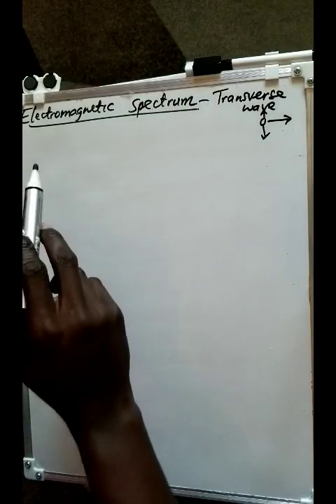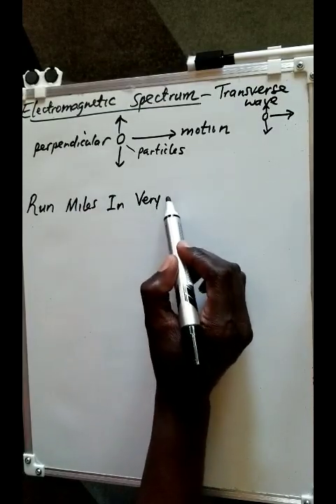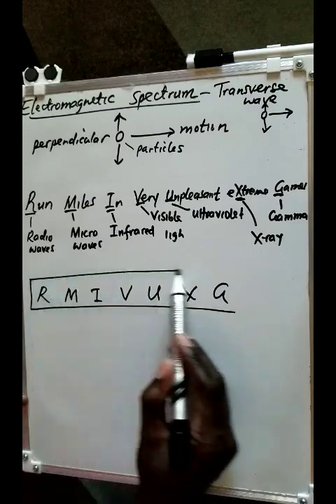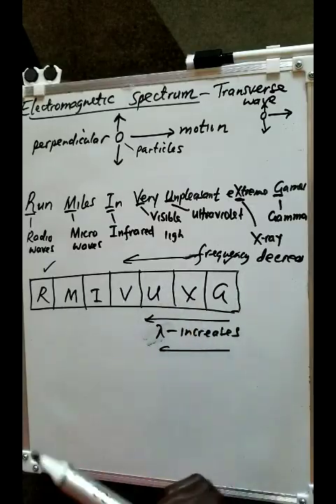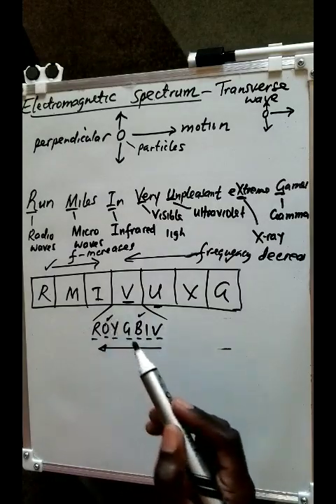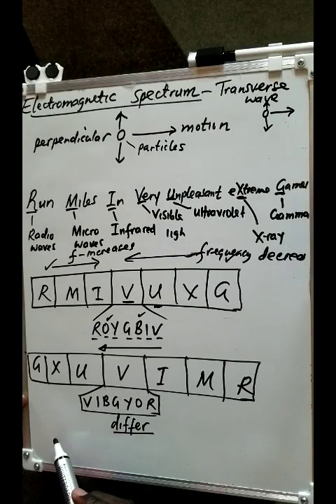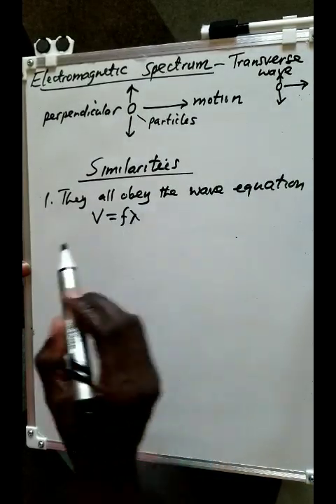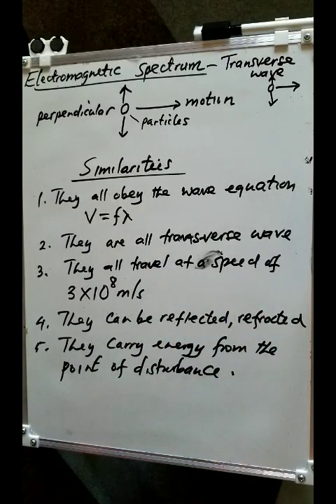Electromagnetic Spectrum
Waves in the electromagnetic spectrum,  similarities and differences